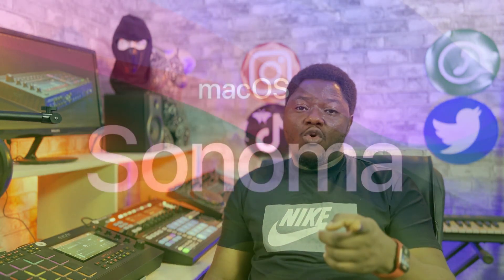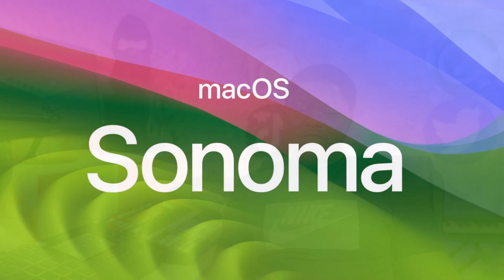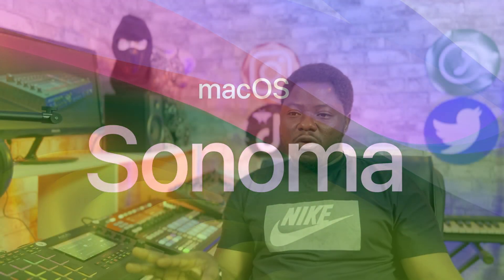New MacOS Sonoma and Akai MPC Compatibility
In this episode, we reviewed the compatibility between the incoming Mac Operating System SONOMA and the already-existing Akai MPC Software